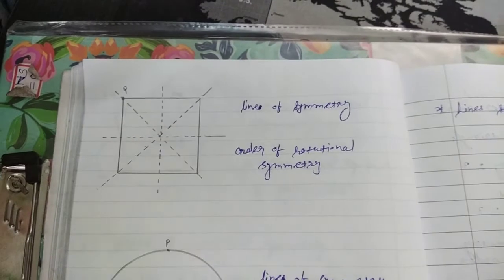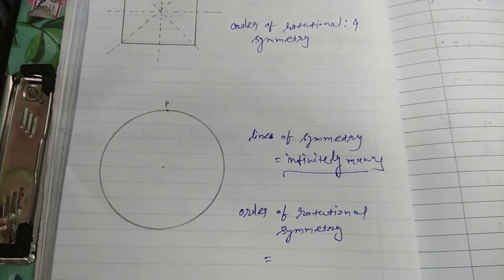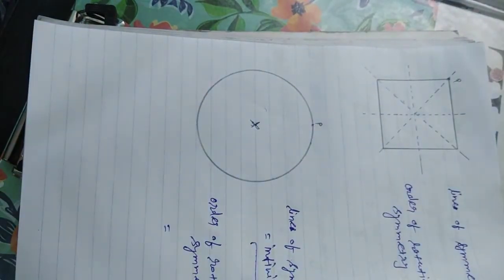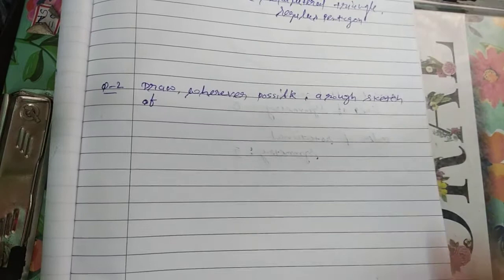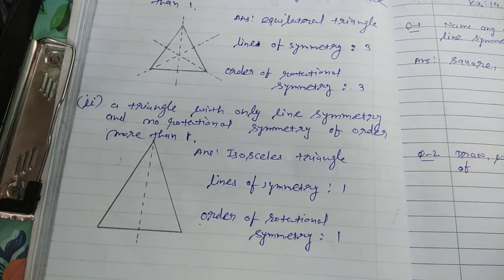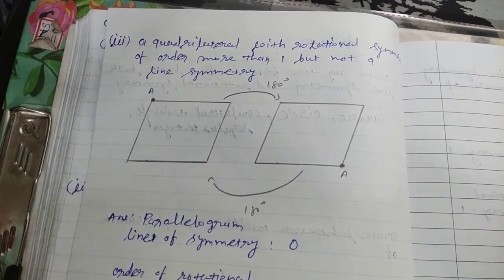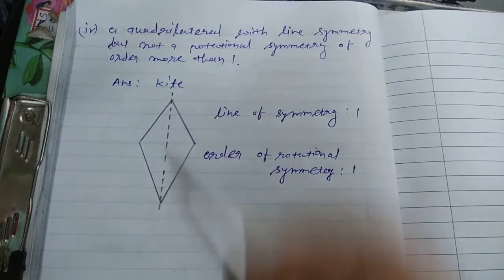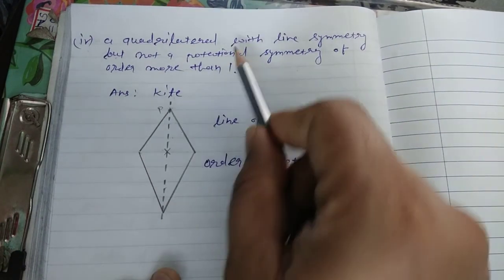VII Maths Ex 14.3 Intro Q 1&2